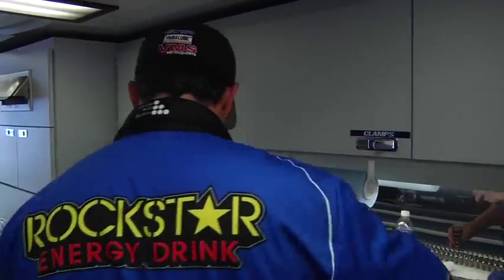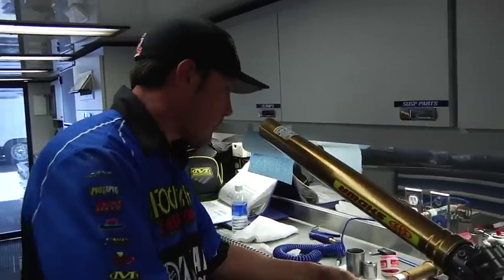Pit Pass Video - Thunder Valley - TransWorld MOTOcross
Round five of the AMA Lucas Oil Motocross Championship Series stopped in Lakewood, Colorado, for the Thunder Valley National. We hit the pits over the weekend to see what was going on in the pits.